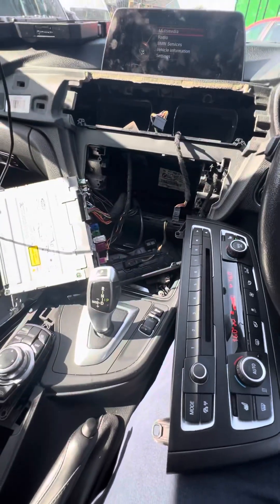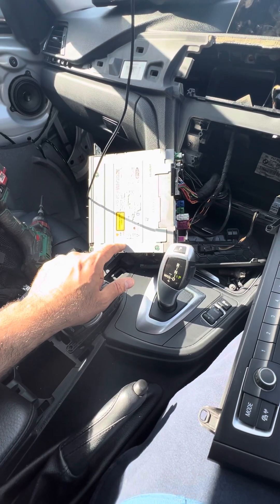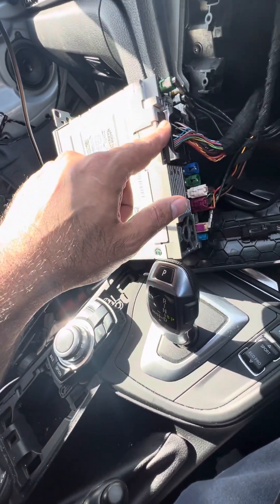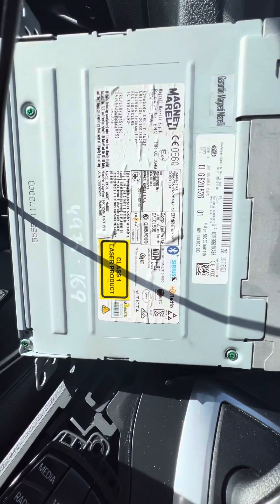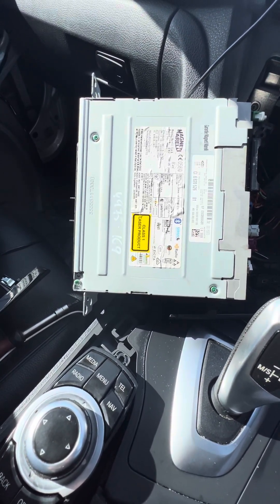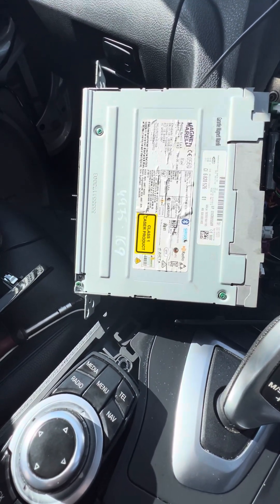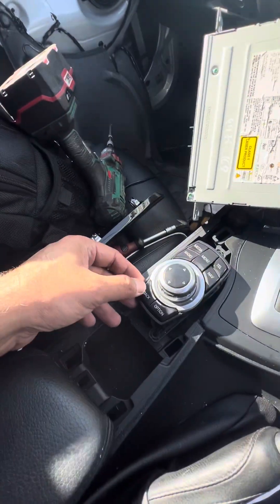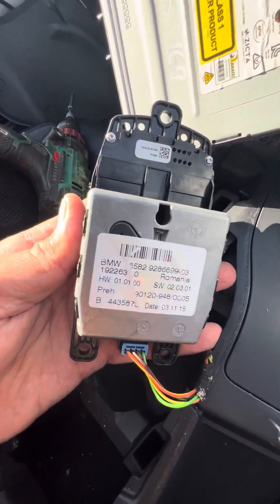BMW 3 Series F30-F31 Entry Level head DAB Unit Upgrade to NBT Satellite Navigation Upgrade-Stage 1